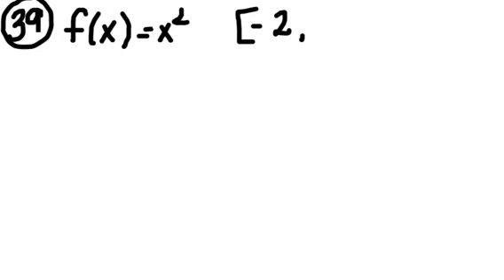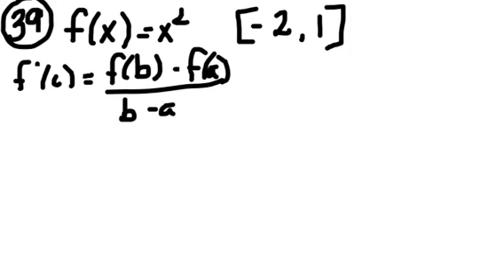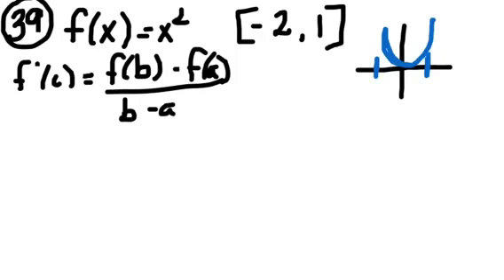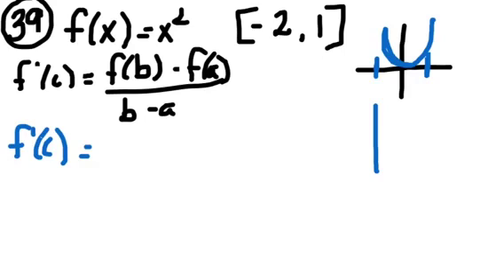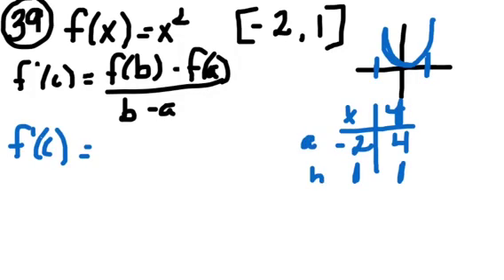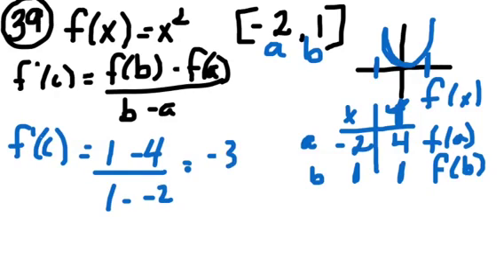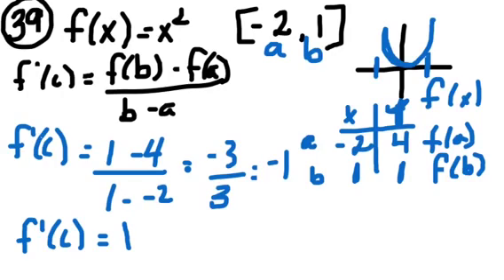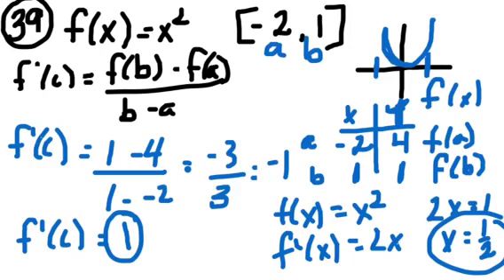Calculus 3.2 #1,2,3,4,39